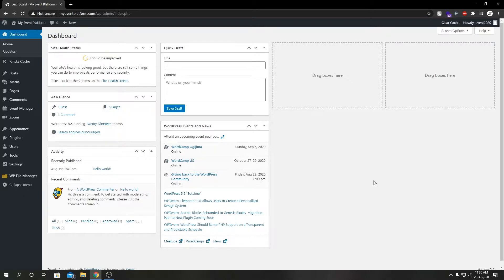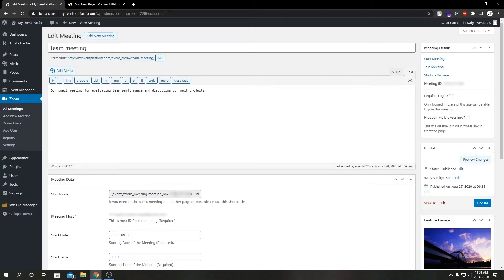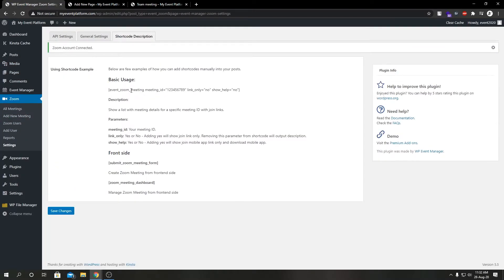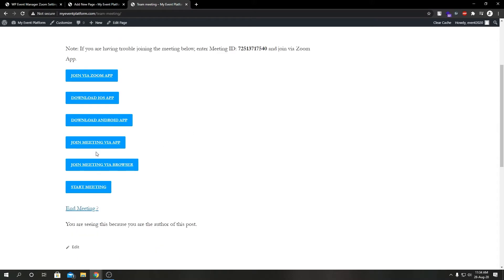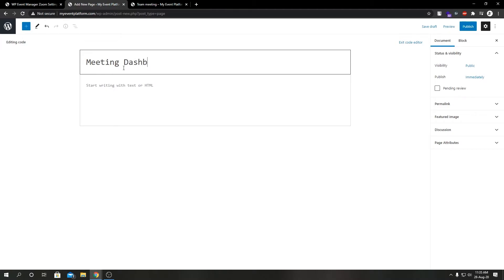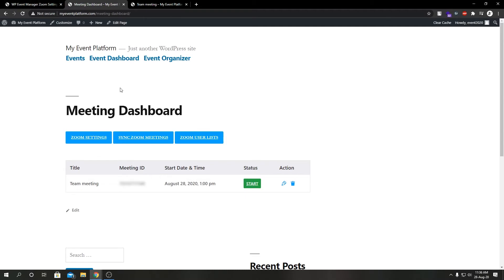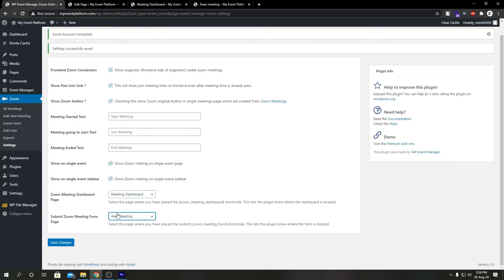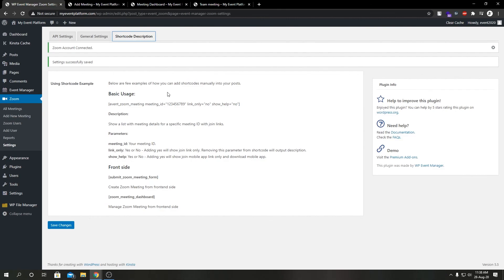How We Can Use Zoom Addon Shortcode in Frontend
Create your Zoom meetings from the WordPress dashboard and conduct meetings directly on your WordPress page by simply using this shortcode. The Zoom WordPress plugin gives you the ability to conduct on-site Zoom meetings without the need for downloading the Zoom App.
Here We will discuss how to use this shortcode in your WordPress website to Create meetings as well as a virtual environment easily.

Go to "Admin" Click on "Zoom"  Click on " Settings" Click on "Shortcode Description"

The page displays examples of how various shortcodes would help you display events.

An example of how you can add shortcodes manually into your posts.

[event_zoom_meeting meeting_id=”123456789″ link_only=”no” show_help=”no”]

Parameters:

meeting_id: Your meeting ID.

link_only: Yes or No – Adding yes will show the join link only. Removing this parameter from the shortcode will output a description.

show_help: Yes or No – Adding yes will show the join mobile app link only and download the mobile app.

In order to add a page on the frontend to create the Zoom Meeting add the

shortcode: [submit_zoom_meeting_form].

In order to add a page on frontend to manage Zoom Meeting add the